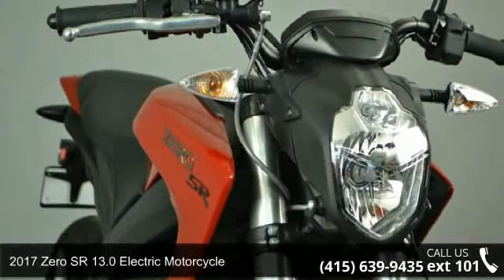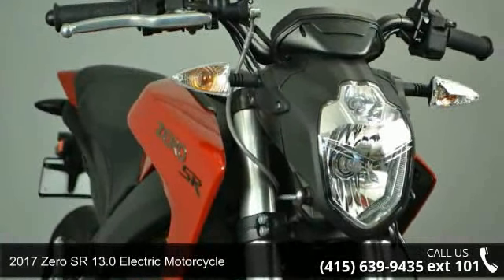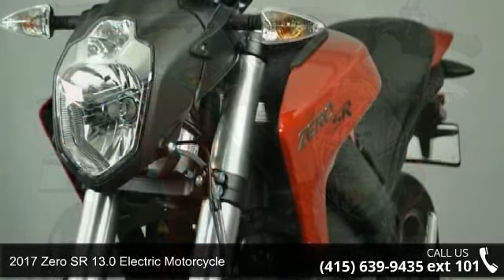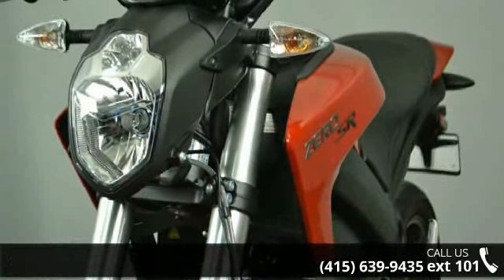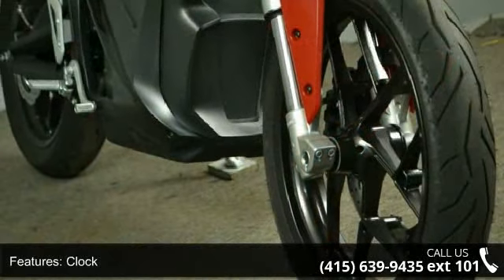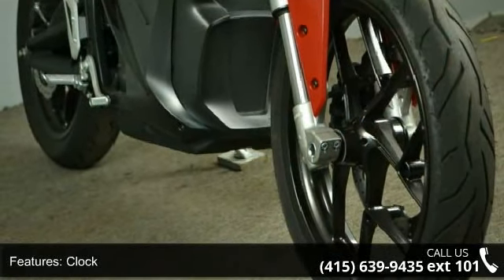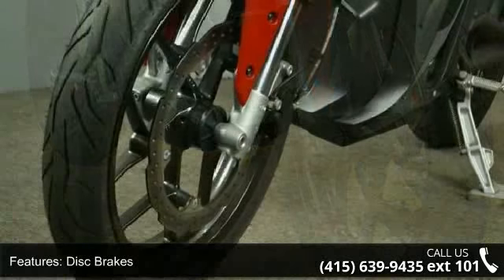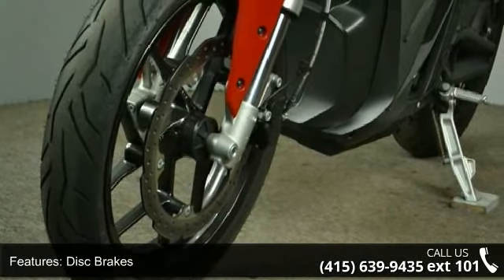2017 Zero SR 13.0 Electric Motorcycle - SF Moto - San Fra...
Do you need a little exhileration in your life? Well come on down and take this bike for a ride! The is the most popular Electric Motorcycle on the planet right now! This bike can lower your stress level too because it is electric! No vibration from an engine, you won't waste any time at the gas station since you had it plugged in over night, and you don't need to worry about what gear you are in because you don't have any! And did I mention that this bike is FAST! There is no waiting for the engine to wind up to be in the sweet spot, you are always in the sweet spot and you don't have to wait for that power, you are already there! Not only will you save money by not buying gas, you will save money because this bike doesn't require as much maintenance as a gas powered machine! This bike will have you giggling with joy every time you ride it!